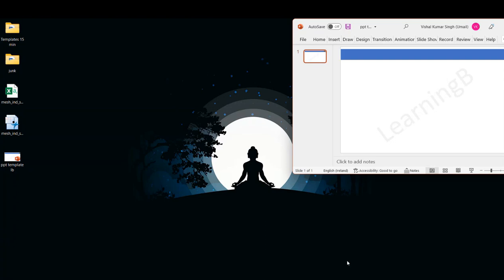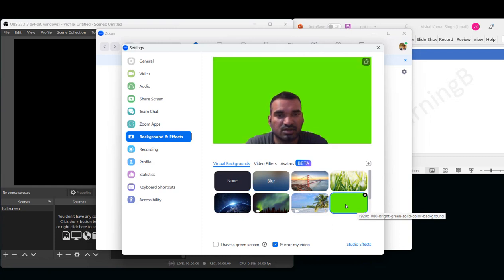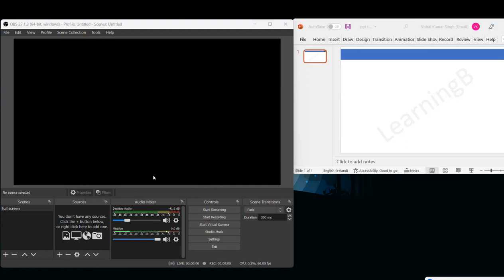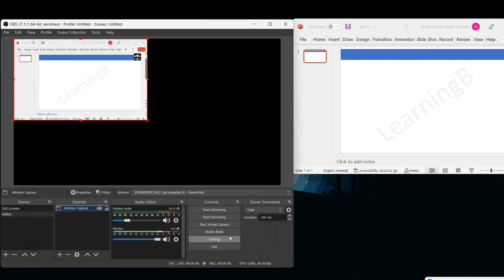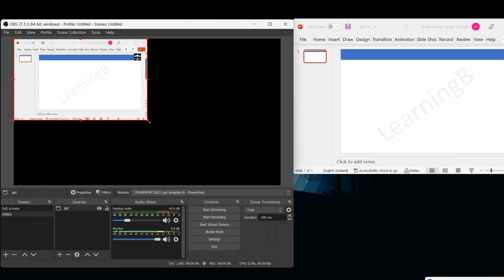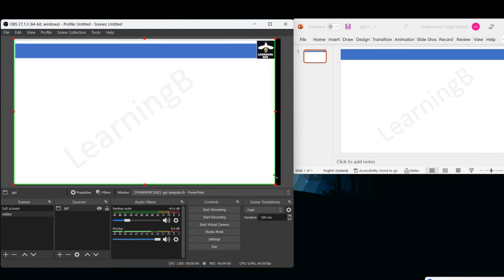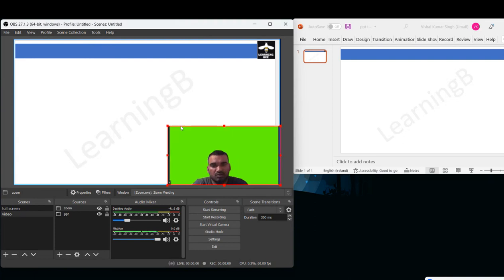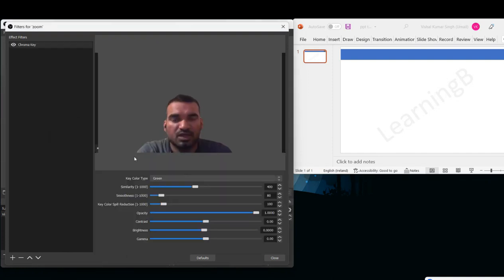Remove background video in screen recording using OBS and Zoom